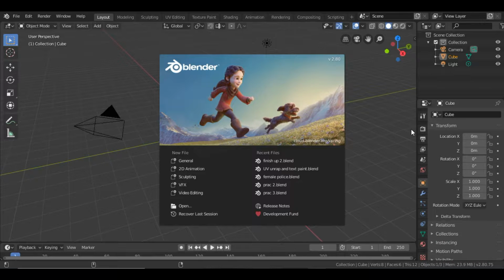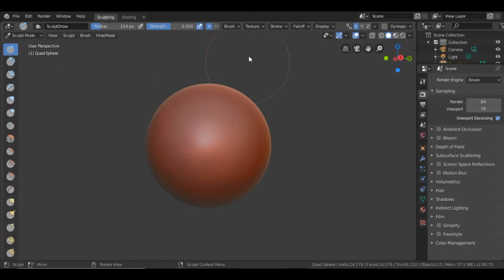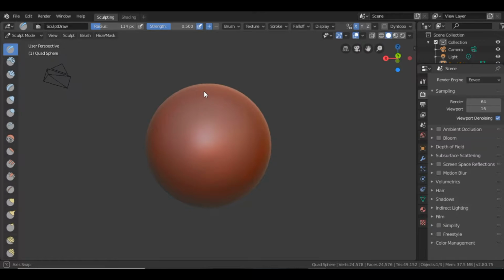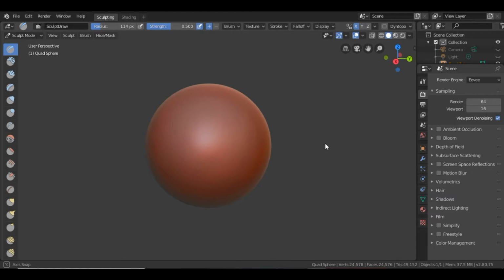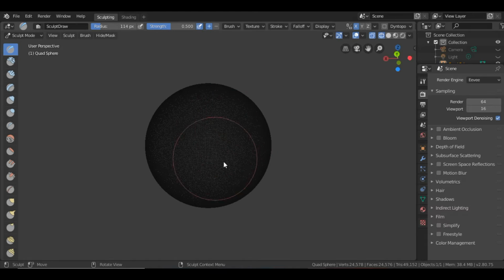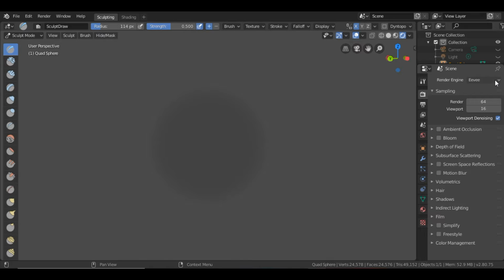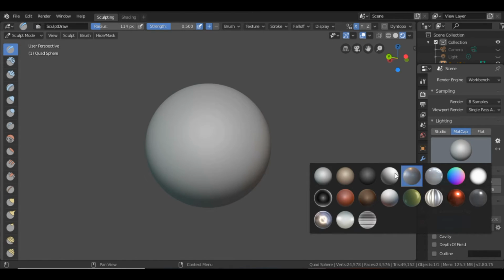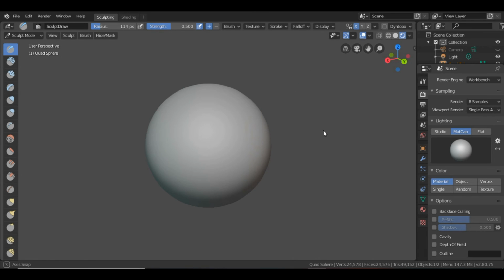How to sculpt in Blender Part1 (understanding the viewport)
this is the first part of how to sculpt in blender series taking you through the sculpting interface in blender 2.8